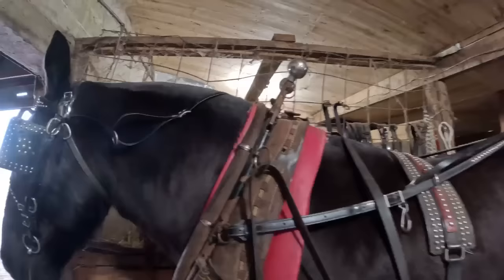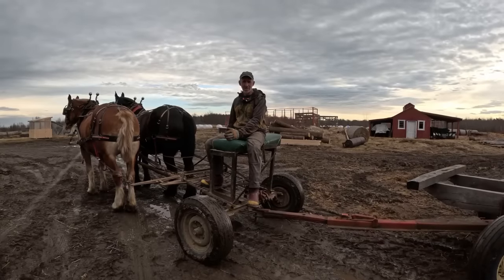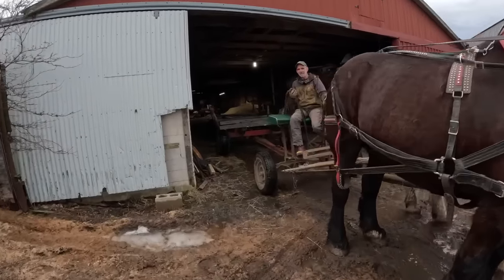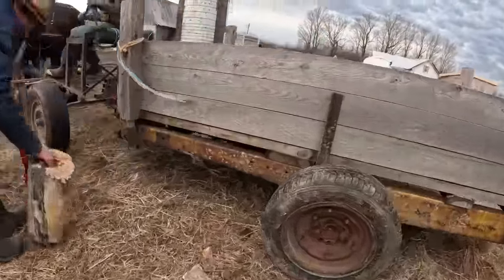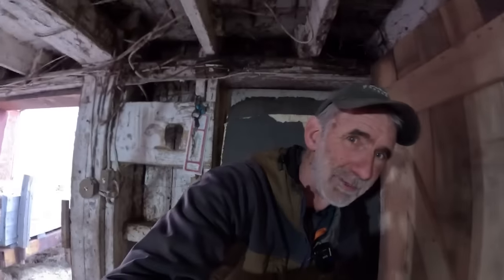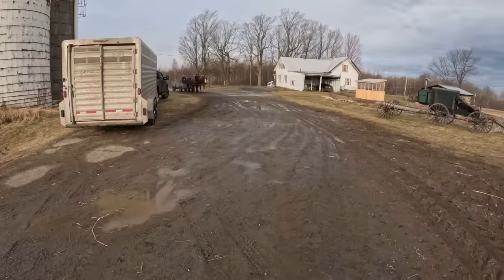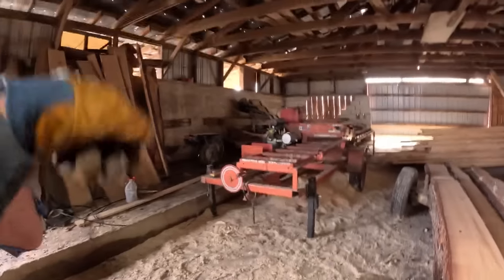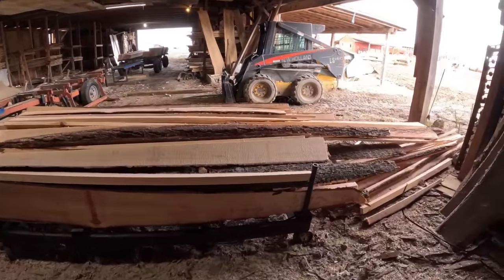BACKING UP DRAFT HORSES & UPDATES ON THE FARM #602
Today Jim is sharing a bit about backing up draft horses... specifically with a wagon and a cart! It is easier said than done! We also wanted to share some updates around the farm and check in on the pigs, cows, & the sawmill!